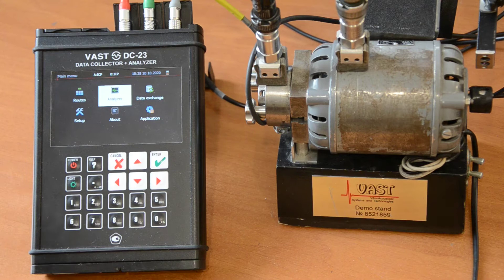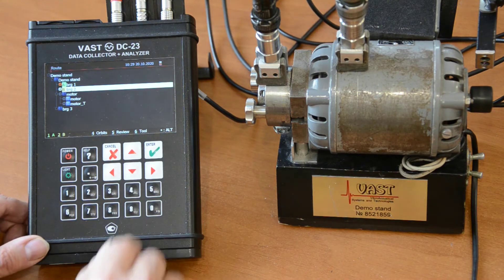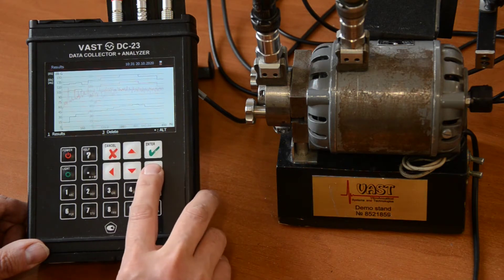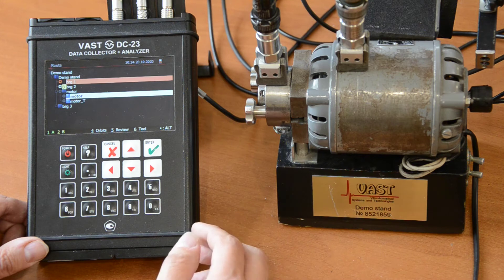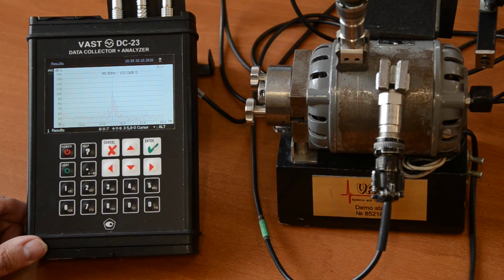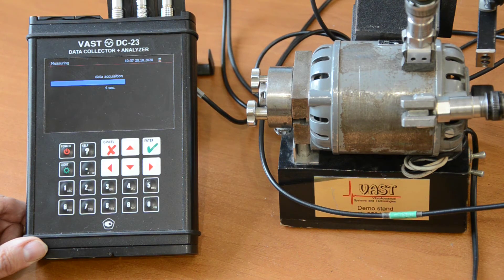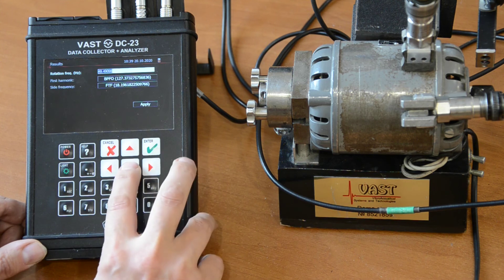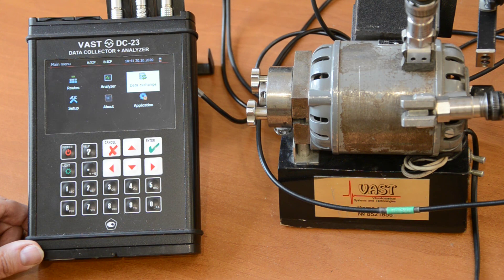Route measurement with vibration analyzer DC-23 Association VAST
Measurement according routes downloaded from Dream v.5 software with vibration analyzer DC-23 Association VAST